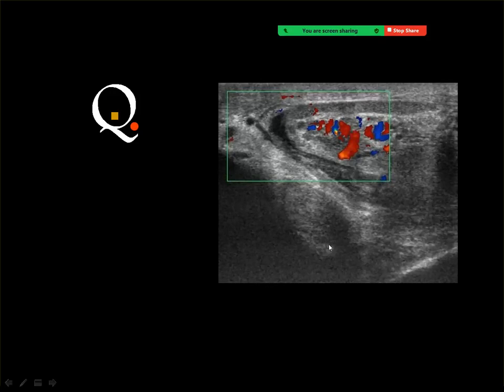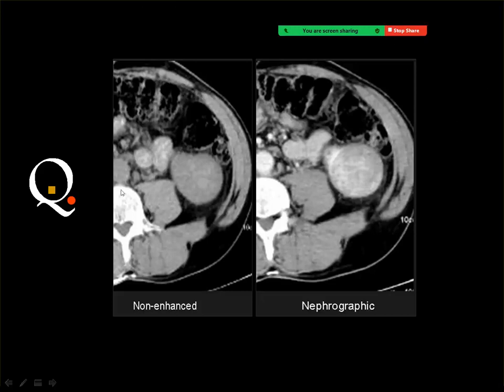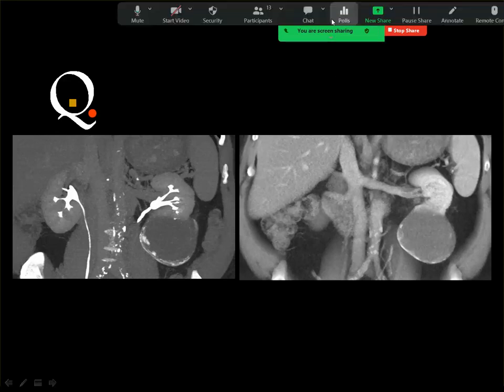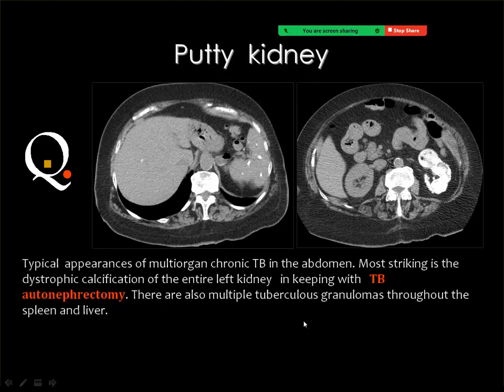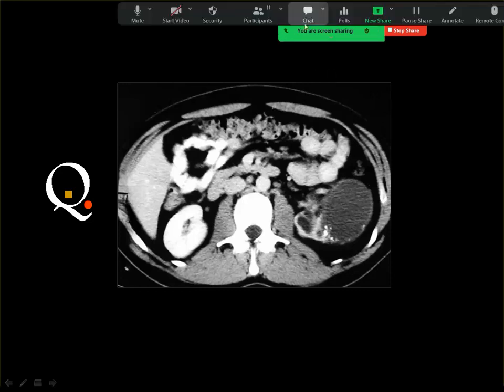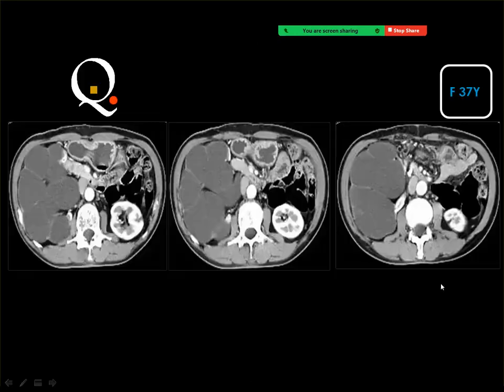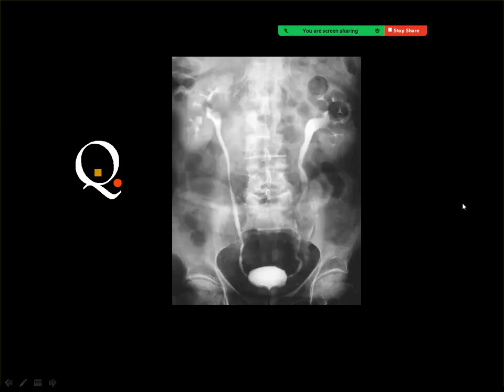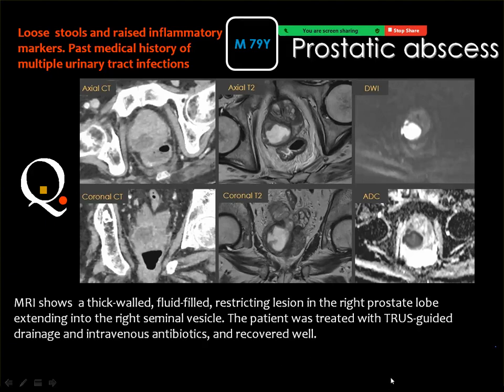UROLOGY MODULE REVISION & QUIZZES PART 8